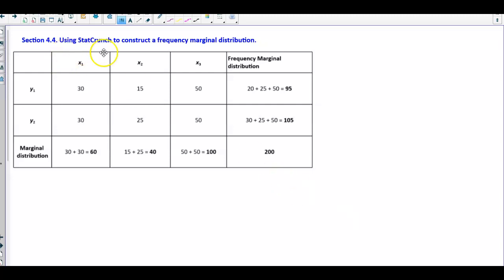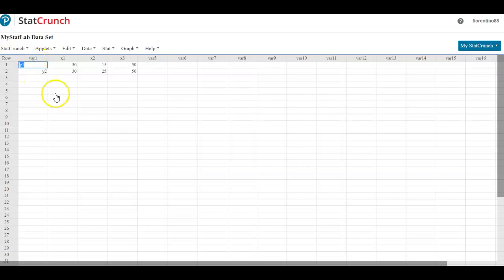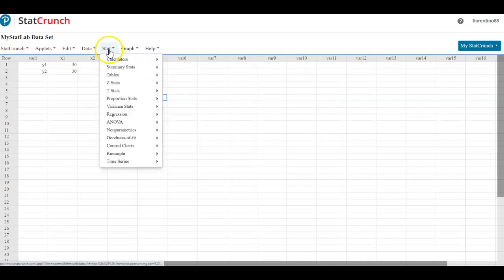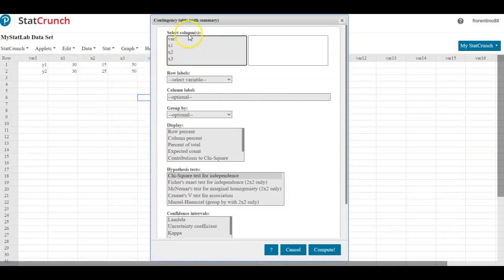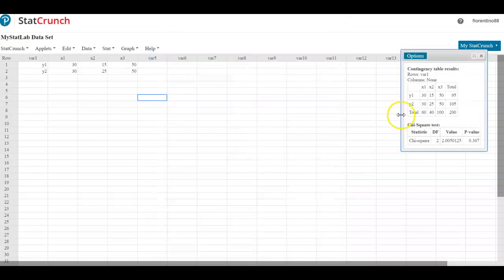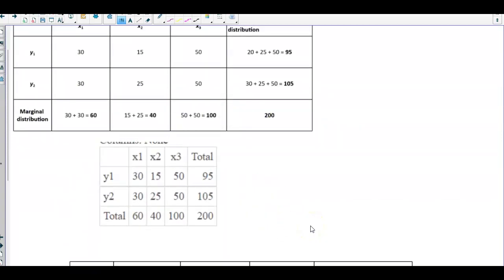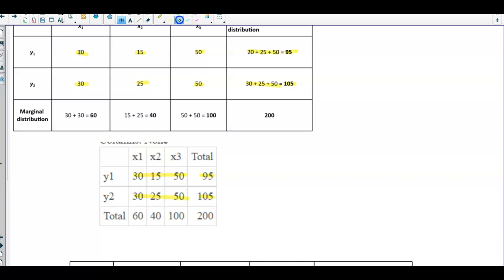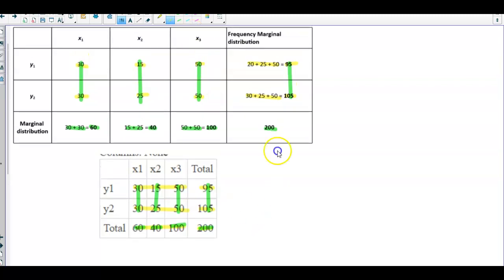Math 14 4.4 Objective 1 - Using StatCrunch to construct a Frequency Marginal Distribution